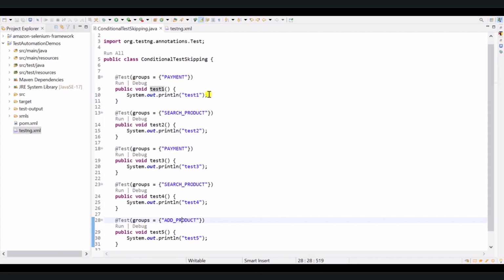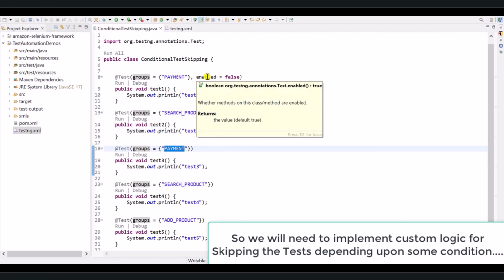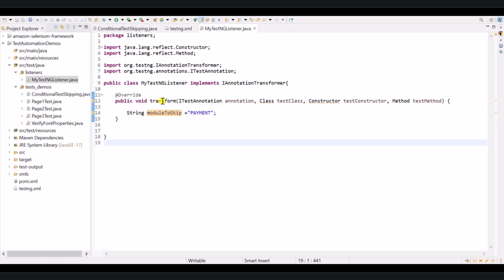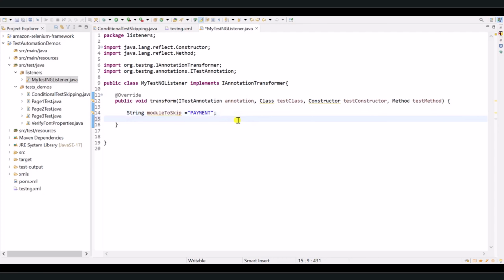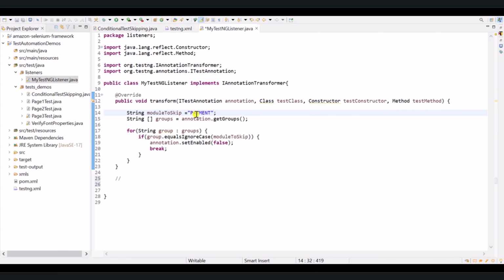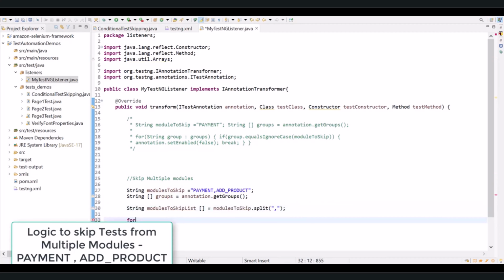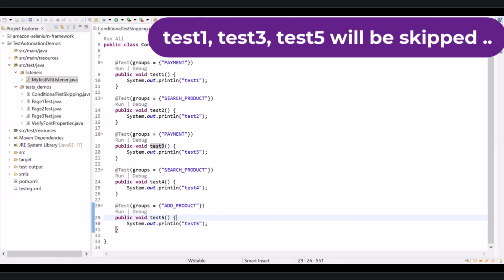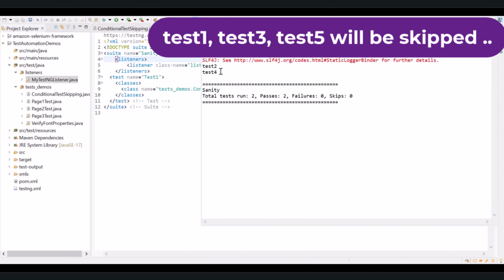How to Skip Automation Tests from Multiple Modules | Skip Entire Modules with One Change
▶️ IMP Interview Question - How to skip Automation Tests from multiple modules in TestNG without modifying every test case.

Instead of using enabled=false on individual test methods, we'll use a smarter approach that is easier to maintain for large automation frameworks.

✅ In this tutorial you'll learn:
• Skip tests from multiple modules
• Avoid using enabled=false
• Better approach using Iannotationtransformer